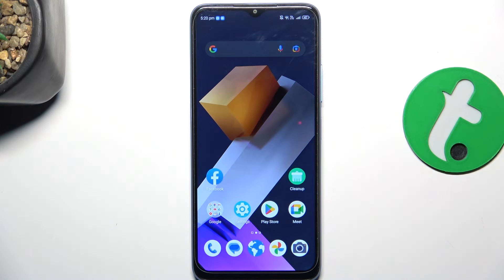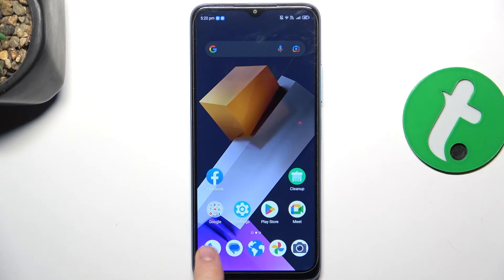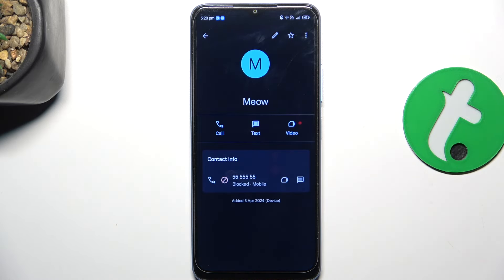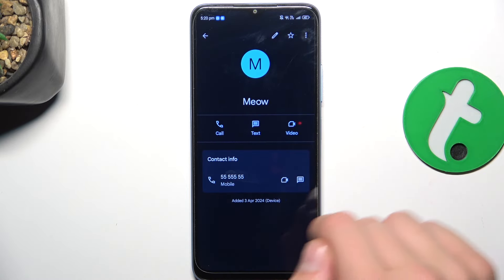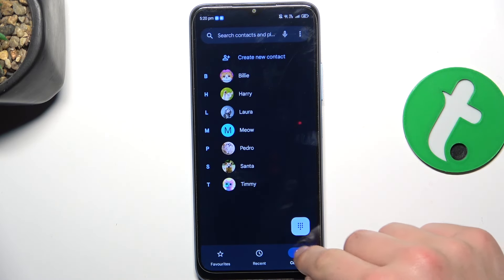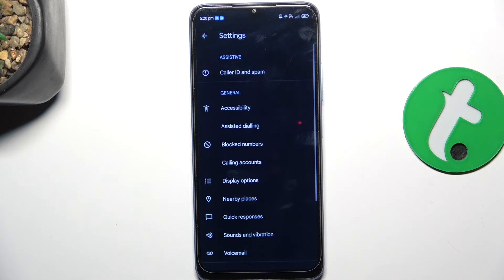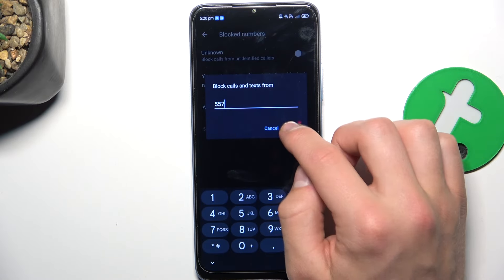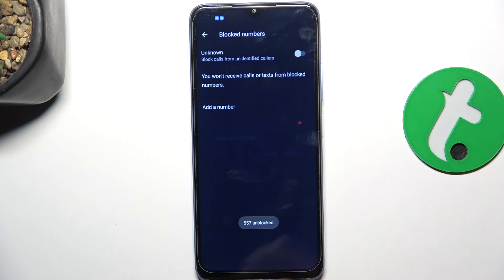ZTE Blade A54 How to Unblock a Phone Number Easily Restore Contacts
In this tutorial, we'll demonstrate how to unblock a phone number on your ZTE Blade A54 smartphone to easily restore contacts. This feature is essential for users who want to manage their call settings and maintain their communication lines open. Whether you need to unblock a previously blocked number, or other elements of the screen, the ZTE Blade A54 offers versatile options to suit your needs. We'll walk you through the process of accessing and adjusting the settings for unblocking a phone number, including enabling, disabling, and customizing these features. Whether you're looking to make your device more user-friendly or navigate your device with ease, join us as we explore the call management features of the ZTE Blade A54.

How to access settings for unblocking a phone number on the ZTE Blade A54? How to enable and disable unblocking a phone number on the ZTE Blade A54? How to adjust the settings for unblocking a phone number on the ZTE Blade A54? How to customize features for unblocking a phone number on the ZTE Blade A54? How to remove or reset settings for unblocking a phone number on the ZTE Blade A54 if needed?